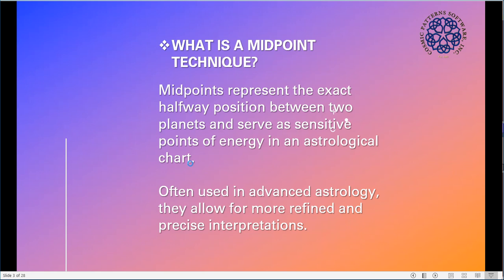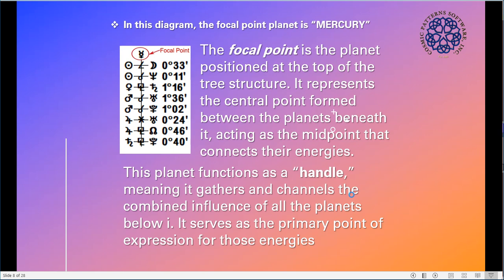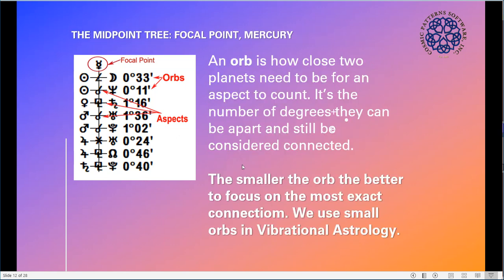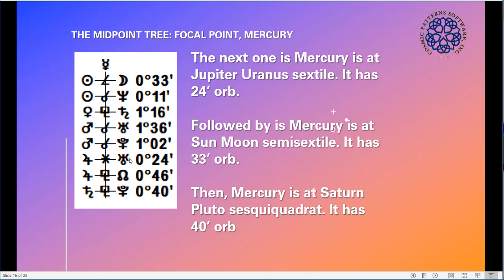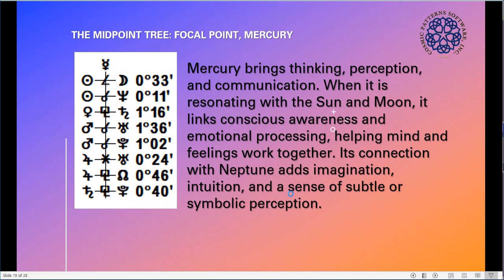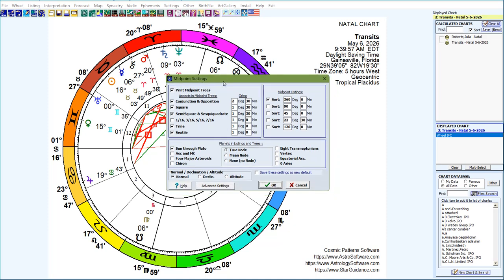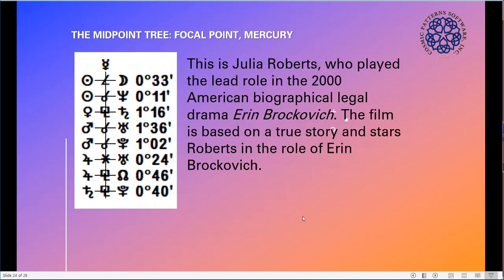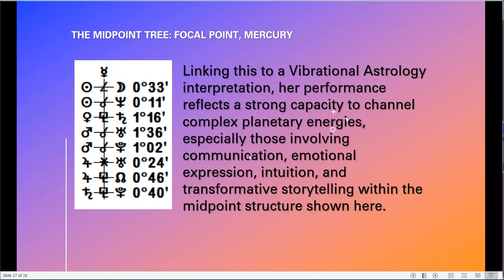THE IMPORTANCE OF MIDPOINTS TECHNIQUE IN ASTROLOGY BY FEI COCHRANE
The Importance of Midpoints Technique in Astrology by Fei Cochrane, powered by the Sirius Program, explores a precise and often underappreciated method in modern astrological analysis.

This video presentation introduces viewers to the midpoint technique, an approach that examines the sensitive points between planets to uncover deeper layers of meaning within a natal chart. By combining traditional astrological principles with the computational strength of the Sirius Program, Fei demonstrates how midpoint analysis can reveal subtle dynamics, hidden influences, and powerful patterns that might otherwise remain unnoticed. The result is a compelling look at how technology and technique together can expand both the accuracy and interpretive richness of astrology.